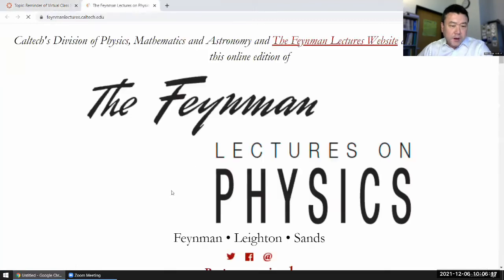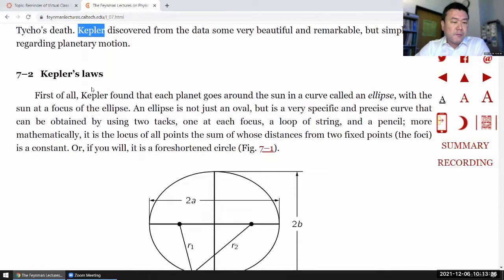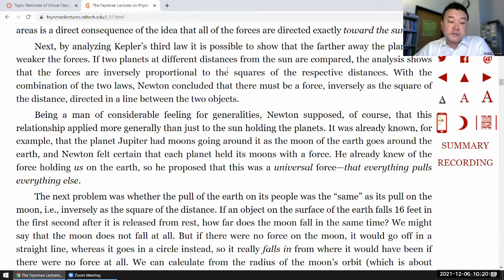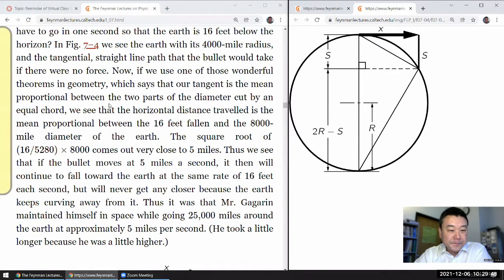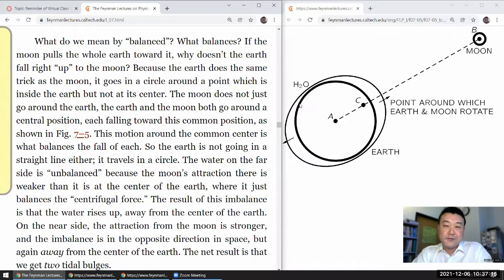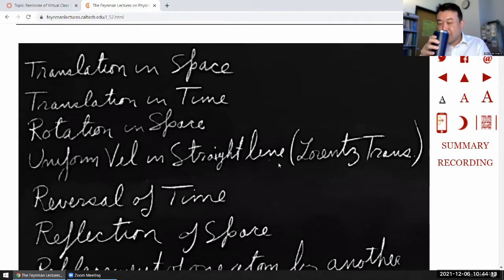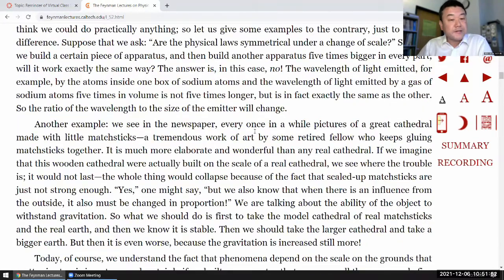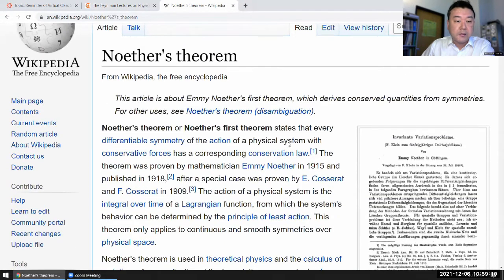Physics 4A - Reading through some Feynman Lectures (gravity, symmetry of laws, etc)